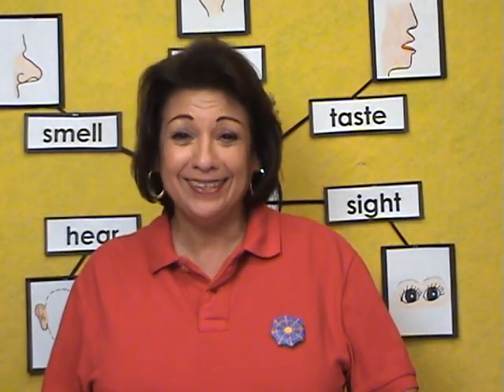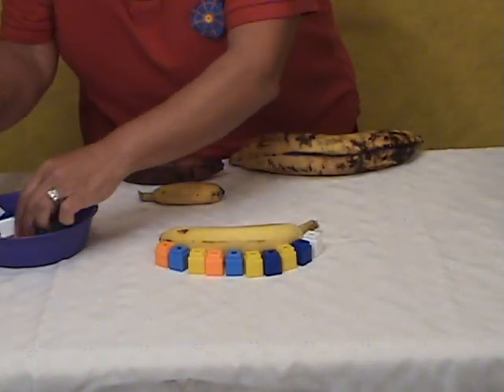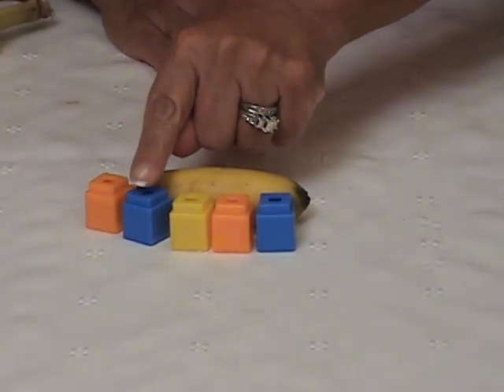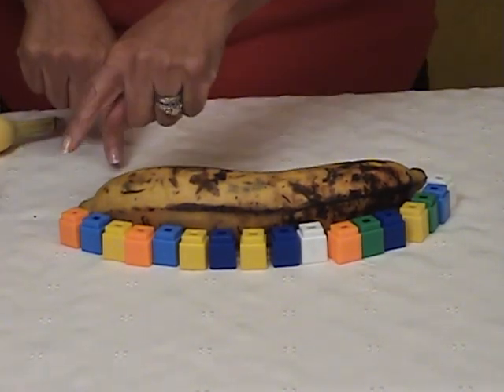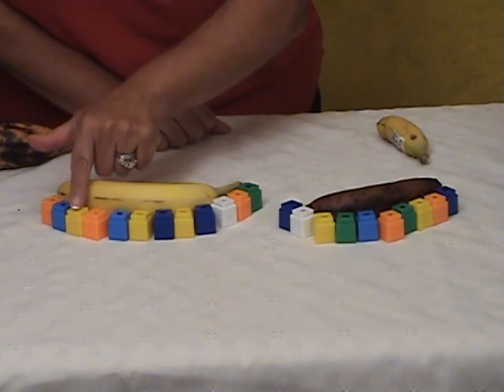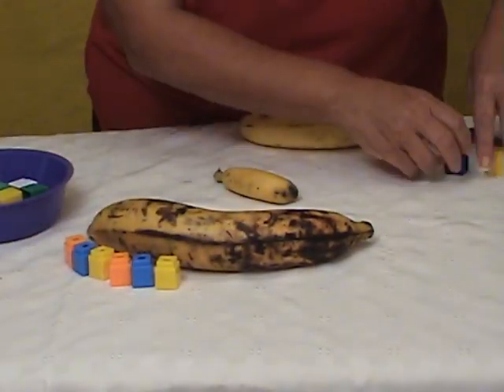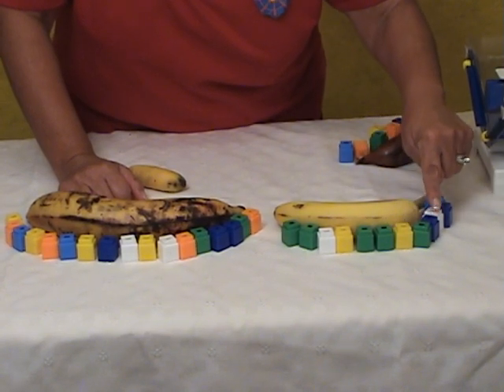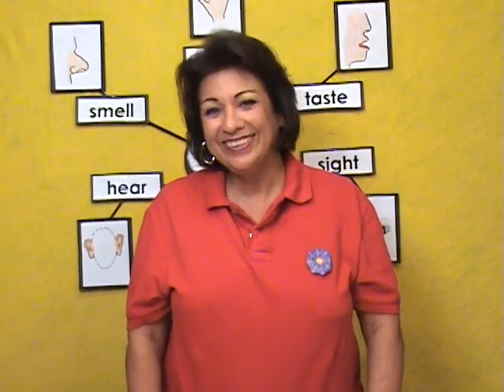Preschool Kindergarten Math - Safety Unit Activity 8 of 9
Non-standard measurement activity for Pre-K, K, and 1st grade levels. Part of the Safety Unit Lessons 1-5 integrated science lesson plans.